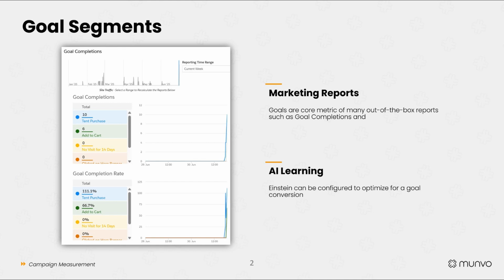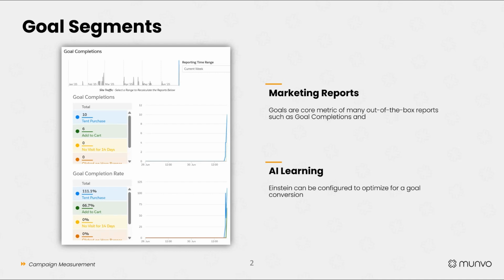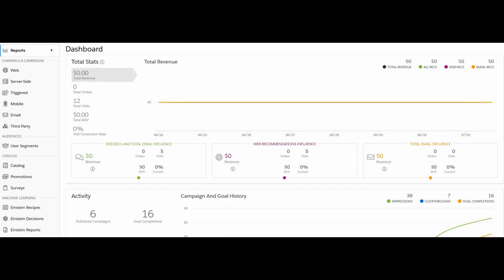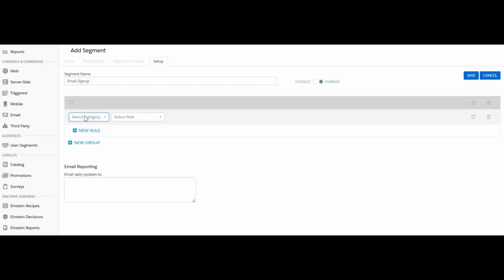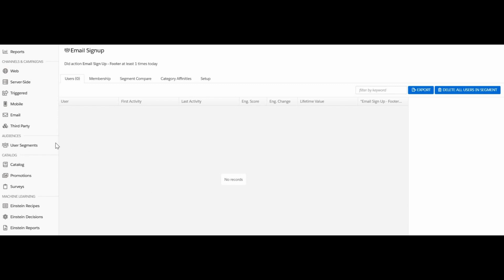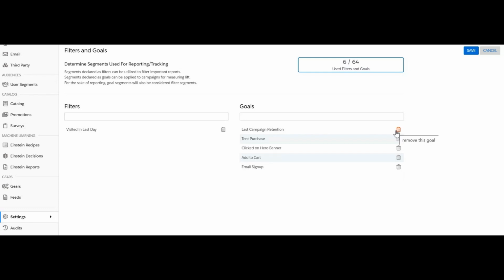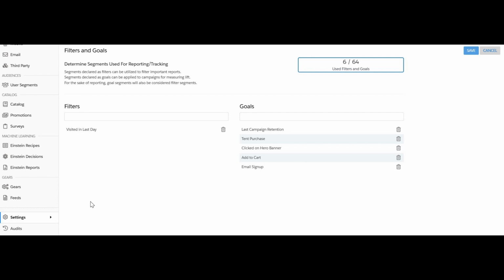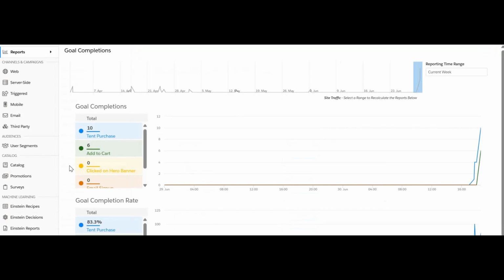Clicks Not Code - Campaign Measurement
Learn how to set up goal segments in Salesforce Personalization to optimize for intent. This Clicks Not Code episode shows how to configure Einstein AI and track goal completion—no coding